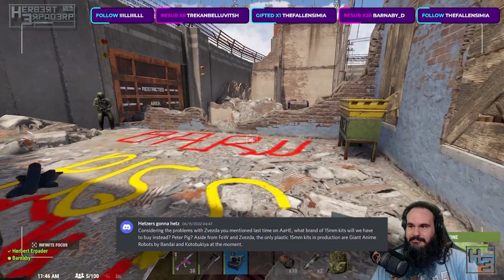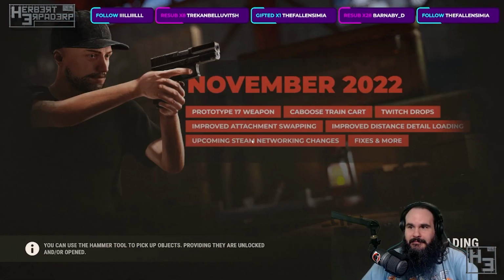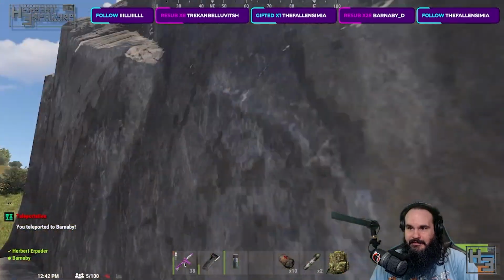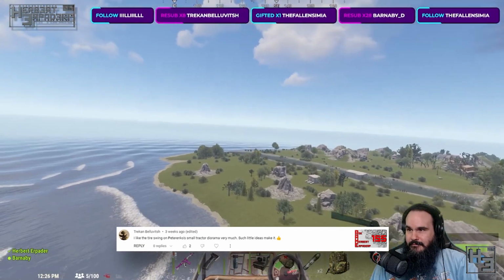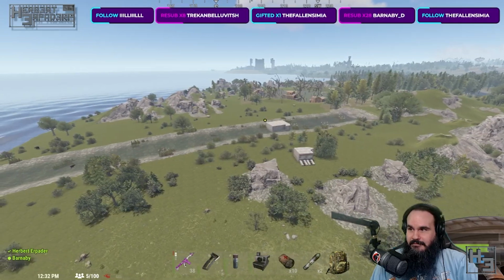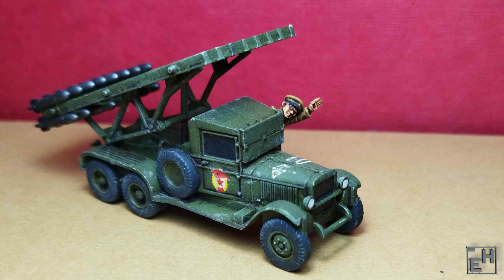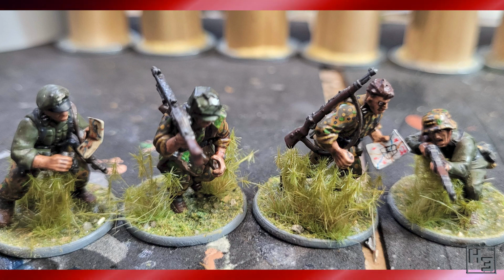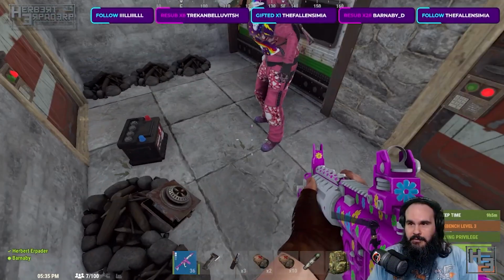Ask a Herbert Erpaderp #156: It's almost the end of the year already? HOW?!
Questions and answers! That's what this video is about. You probably guessed that from the title.

I hope everyone has an excellent and safe end of year and a glorious and mighty new year!

If you like what I do and you’d like to help a Herbert Epraderp do Herbert Erpaderp things (mostly buy kits) Consider becoming a patron, you can see my videos early, take part in polls and there’s a patrons only discord channel

Regular Modelling streams are usually Mondays and/or Tuesday starting around 8:30 - 9am
And Wednesdays starting around 8:30 pm (GMT +10)
Also video games whenever I feel like it (mostly around 9pm)
All times are approximate and subject to change.

I am a Warlord Games affiliate, If you’re looking for some excellent Warlord models, use my link when you’re shopping and I’ll get a little kick back at no extra cost to you.

If you want to send me stuff my postal address is:
Herbert Erpaderp
Australia

I have merch! Buy a shirt!